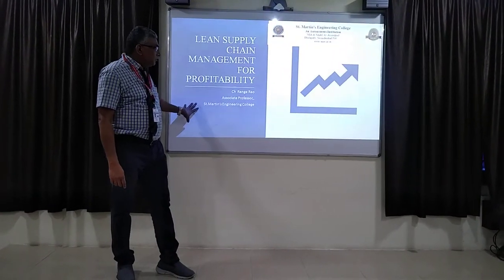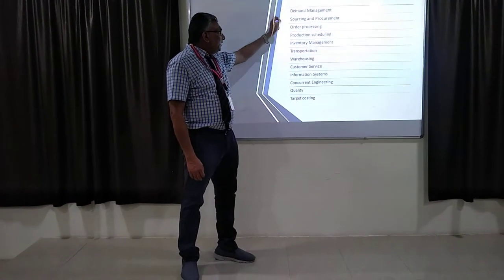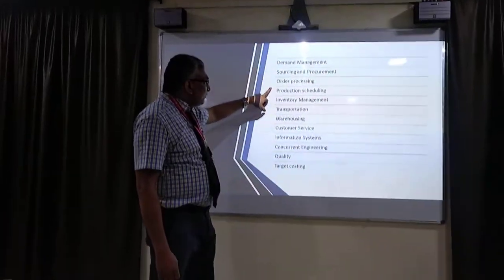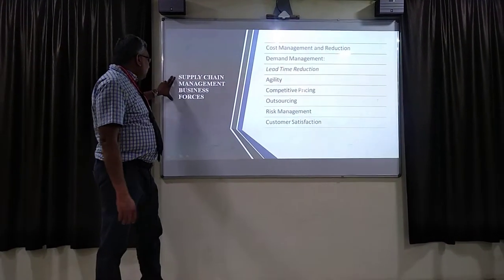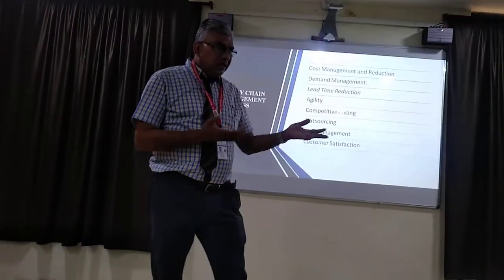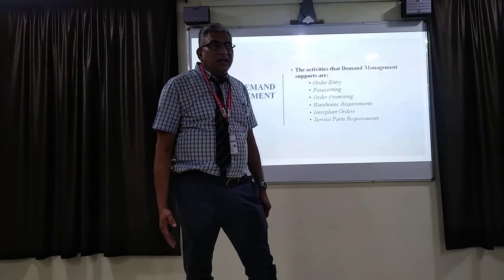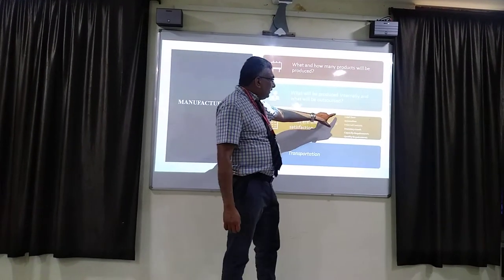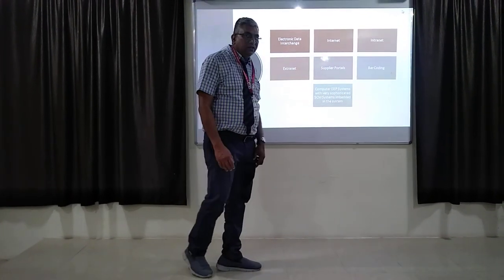Supply chain management